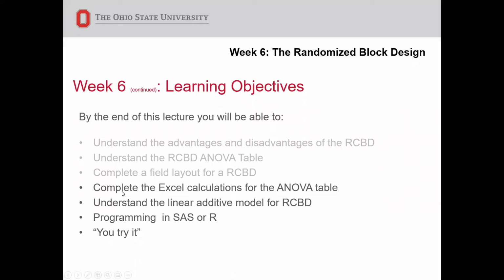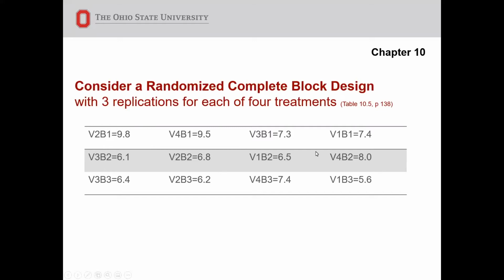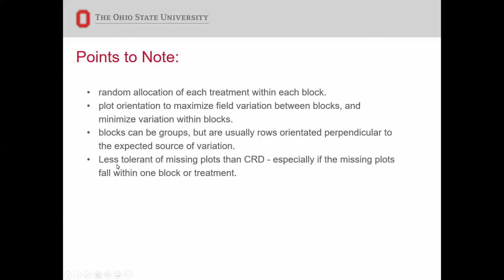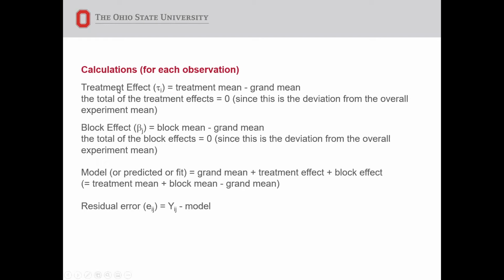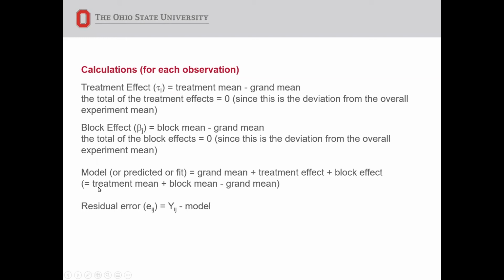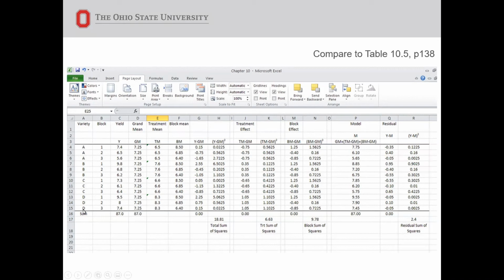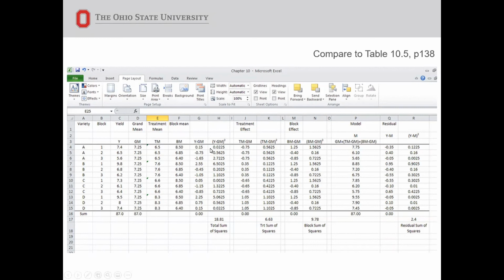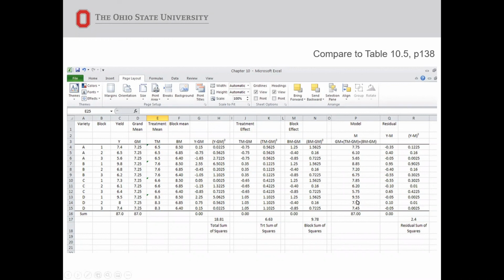Week 6: RCBD - Mathematical Calculations